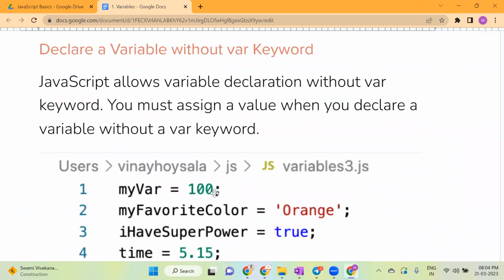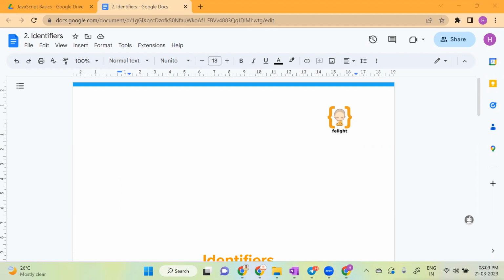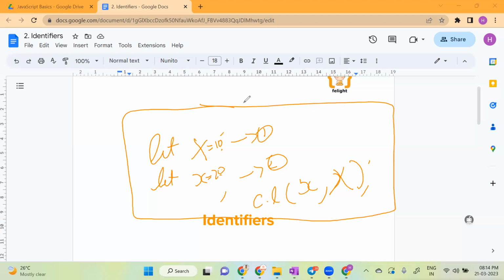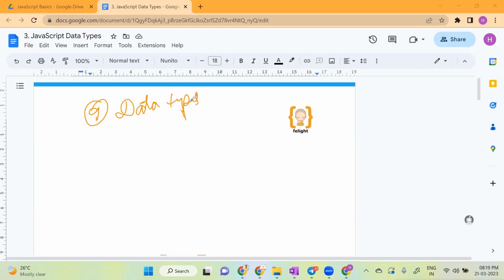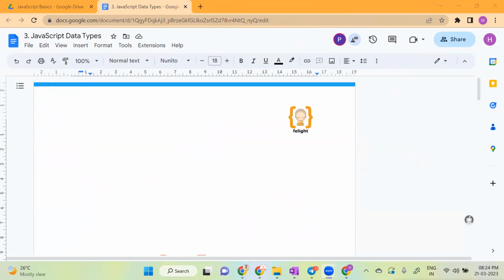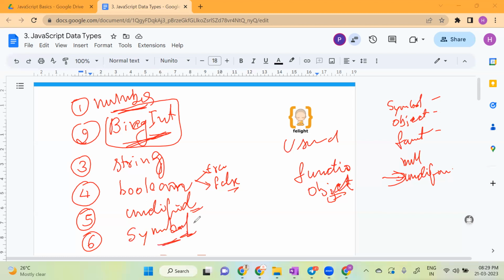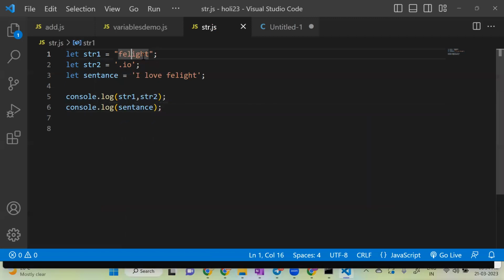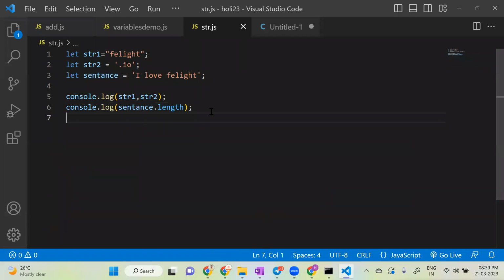JavaScript React 2023 Batch - Session 5 Part 1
Online Courses with Live Access to Trainer & Every day Live QA Session.